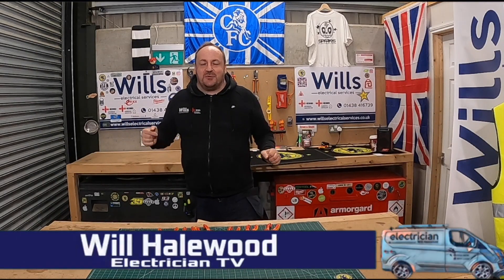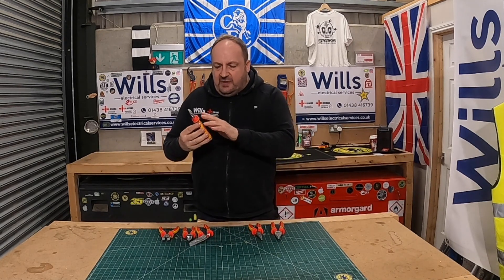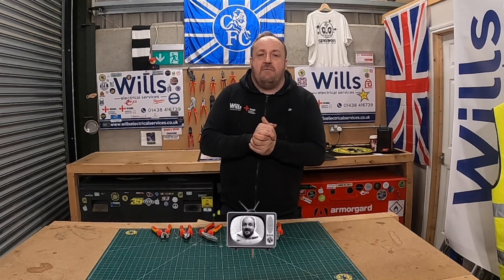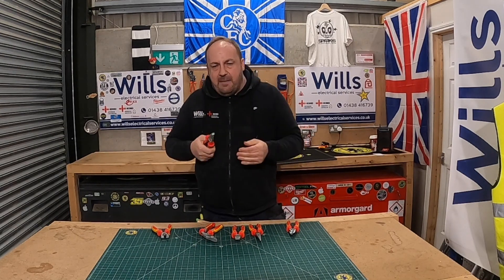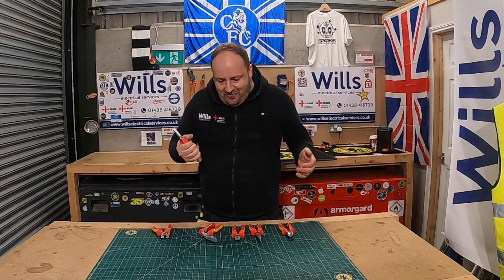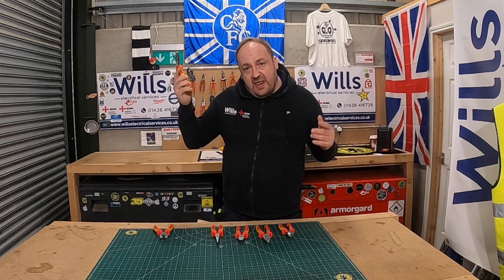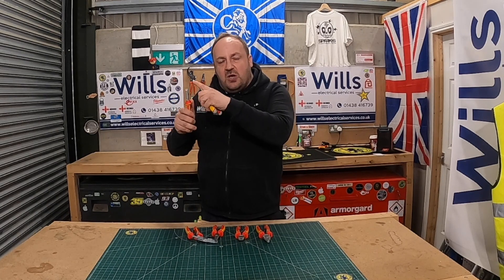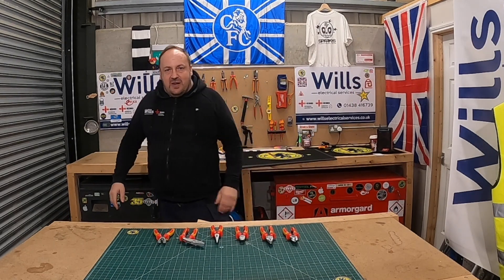Nws vde handtools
NWS VDE PLIER SET 3 PIECE SET (697HT)

Drop-forged, chrome vanadium steel. Induction-hardened cutting edges. SoftGripp, ergonomic handles to enable strain-free, concentrated working over long periods of time.

Hardened Chrome Vanadium Steel Jaws
Plastic Non-Slip Handle
Tested to 1000V, Rated to 1000V

NWS 1096-49-VDE-200 3k VDE Ergo-Combi Plier, Silver/Red

For holding, gripping, bending and cutting work
Cutting edges inductively hardened
Ergonomic angled head
Induction hardened precision ground cutting edges
ergonomic angled head
Description
Product Description
For holding, gripping, bending and cutting work. For cutting hard and soft wires. Cutting edges inductively hardened. Gripping zones for flat and round materials. Asymmetric inside jaws for better grip on the work piece. Ergonomic angled head. Integrated ring spanner. With opening spring and catch. Power transmission with optimum leverage for easy and effortless work. Handles with 1000V multi-layered insulation according to DIN EN/IEC 60900. The ergonomic design of the pliers reduces work fatigue and also protects tendons and joints of the user. Made of tool steel, forged, oil-hardened.